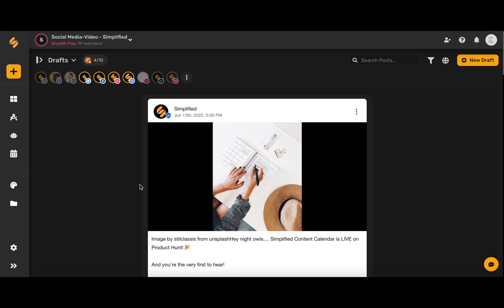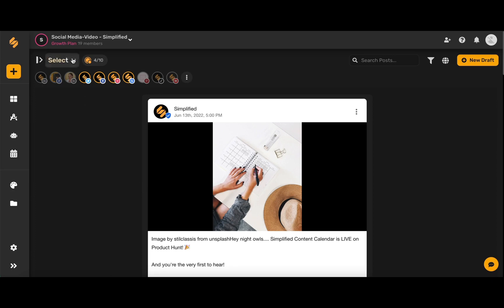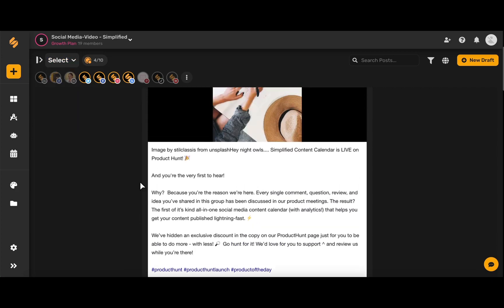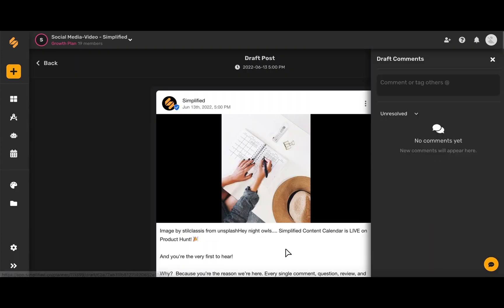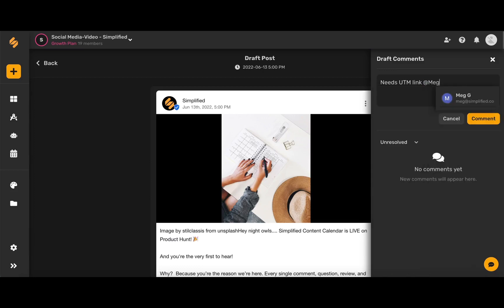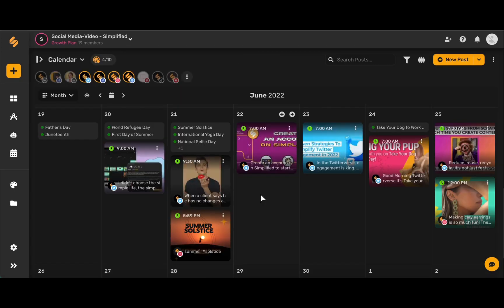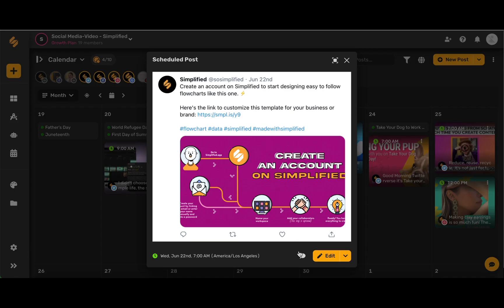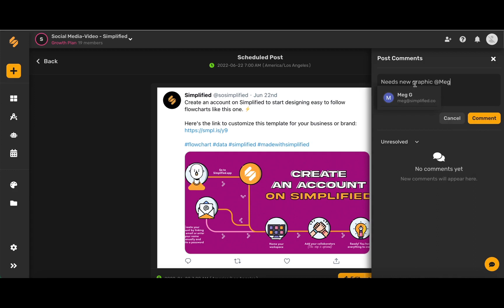Mention and Tag Team Members in the Content Calendar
In this video, we'll show you how to mention and tag team members in the content calendar. This will help keep everyone organized and on the same page when it comes to creating and publishing content.

☑ Content Calendar
☑ Mention Team Members
☑ Easy Collaboration
☑ Online Marketing
☑ Social Strategy